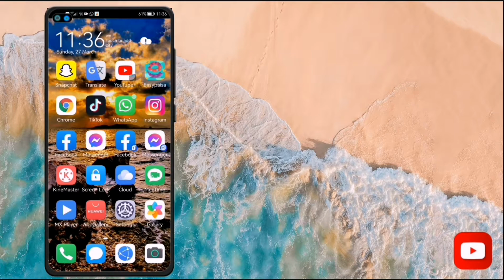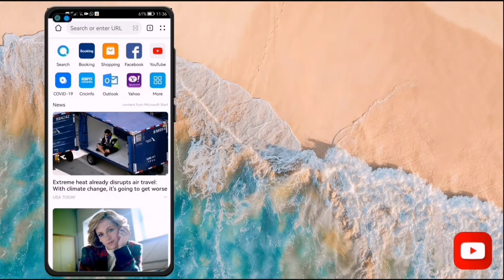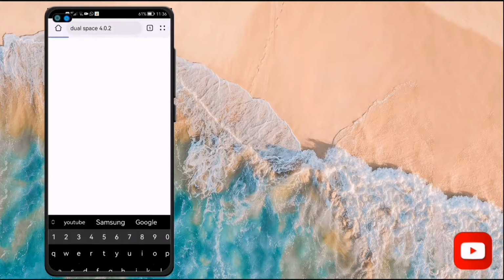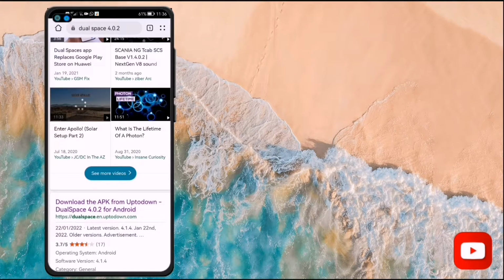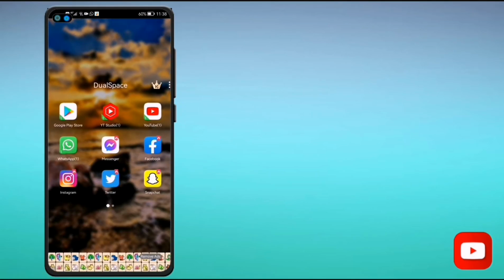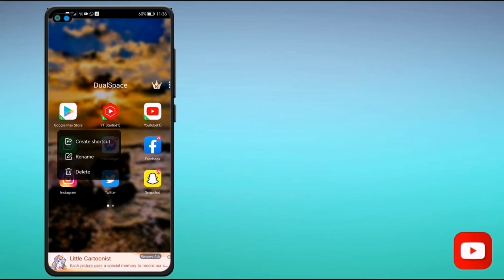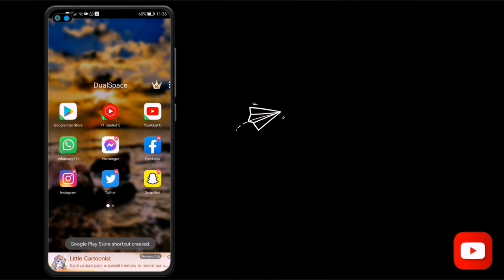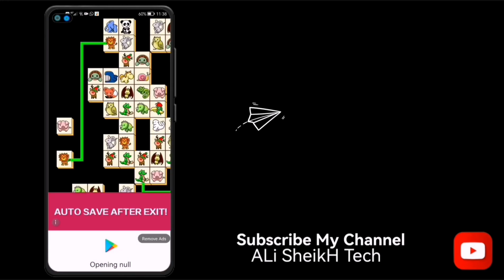How to install Google Play Store on your Huawei Phone | Nova 7 | Nova 8 SE | Y9a | Mate 40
In this video I will tell about how to install YouTube and play store in Huawei Nova 7i.

This video is very useful for Huawei users.

Play Store / YouTube in Huawei Nova 7i / p40 !!! 🔥🔥

Huawei Dual Space 4.0.2

In this app have own Playstore icon button.

We can easily download playstore in Huawei Nova 7i /Huawei p40 Pro and all other Huawei new device.

I also share the linked about Huawei Nova 7i tips and tricks and i will also attach the link of this video.

I also attach second method how to download play store with the help of Playstore.

Here the link of this video ❤️

How to see connected WiFi password in Huawei phones i also attached this link also..